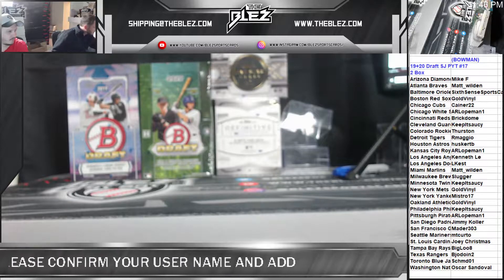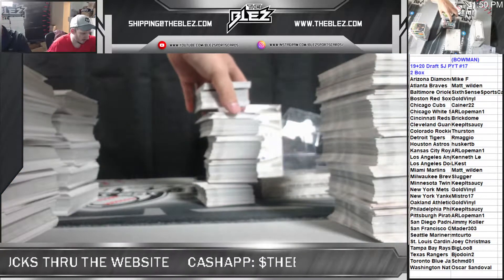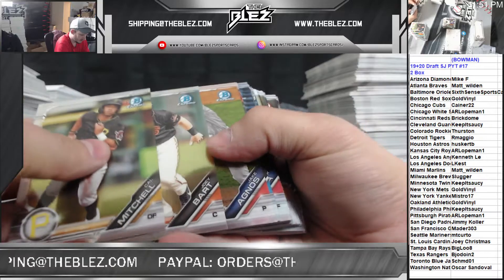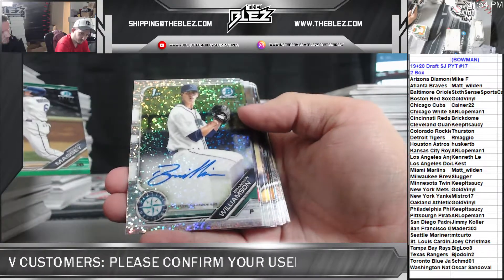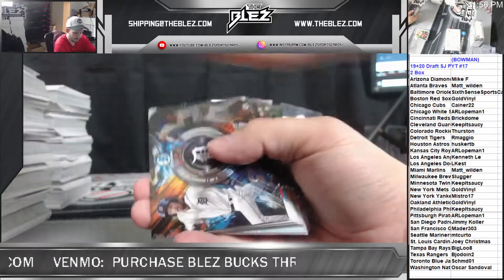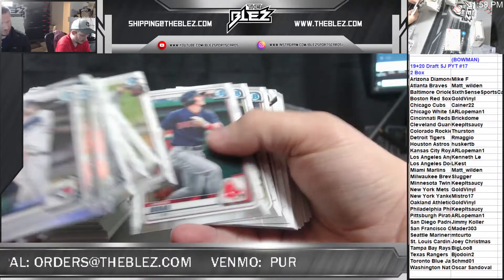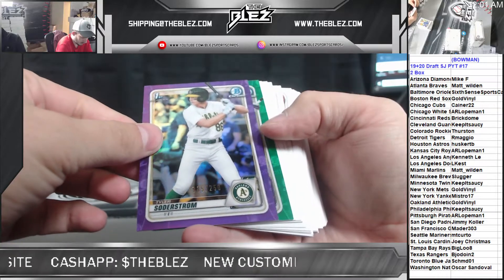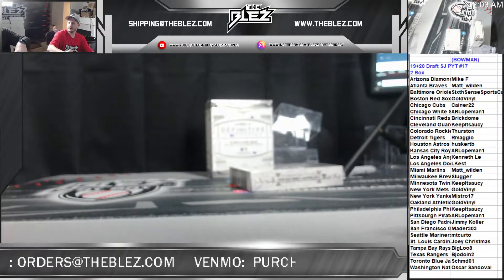19+20 Bowman Draft SJ PYT #17 2 Box